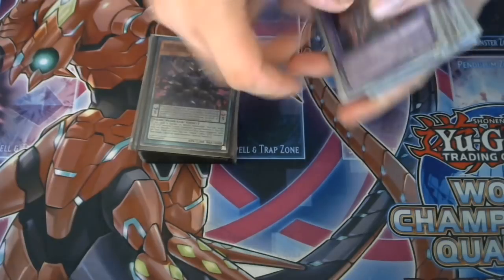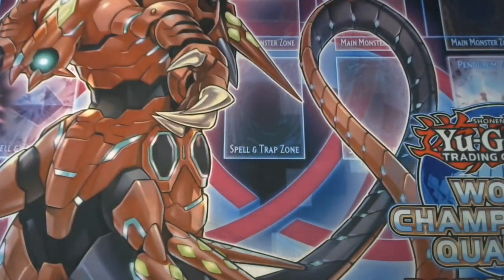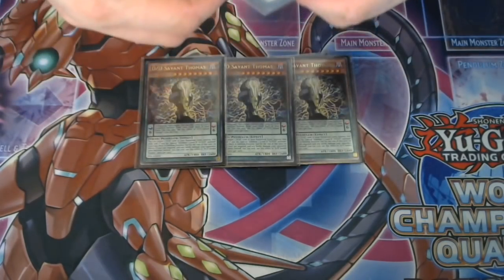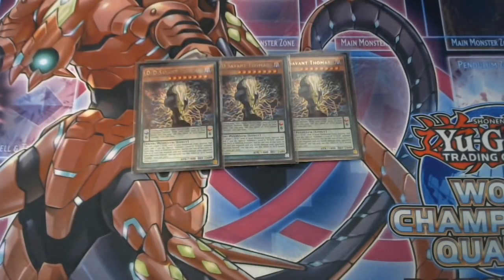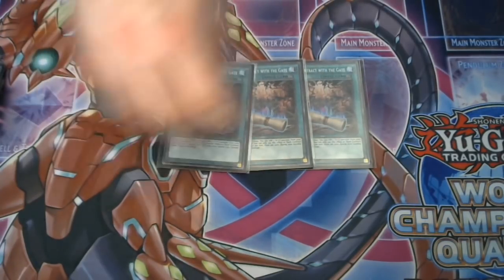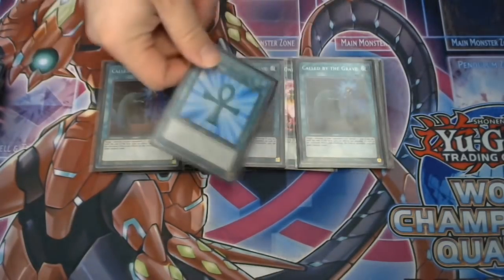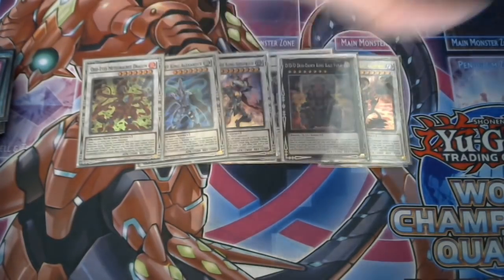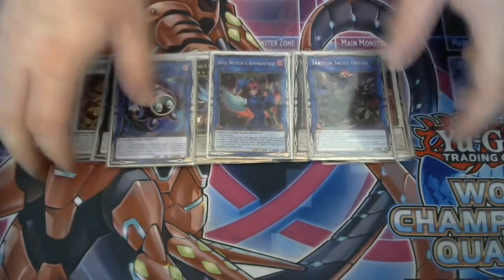YUGIOH NEW SUPPORT DDD Deck AUGUST 2018